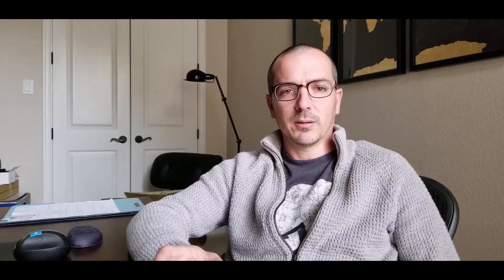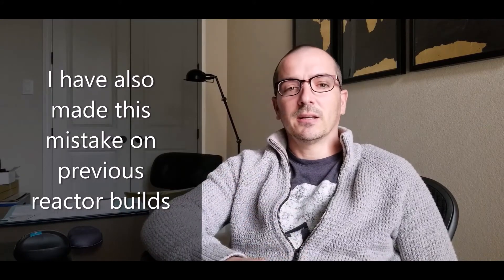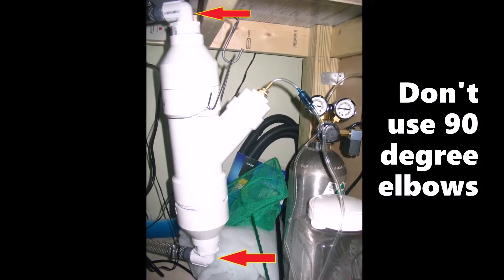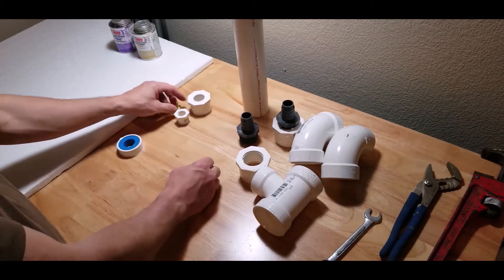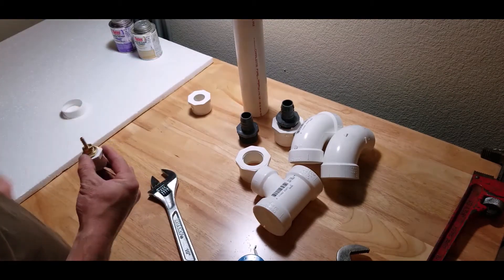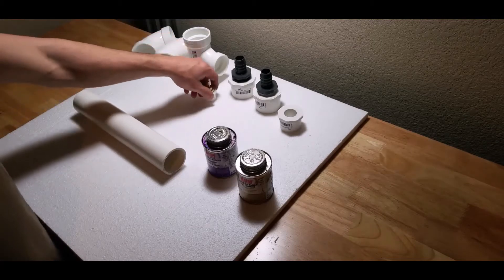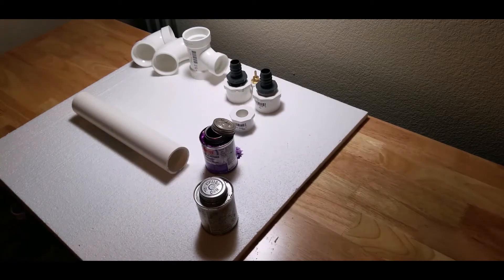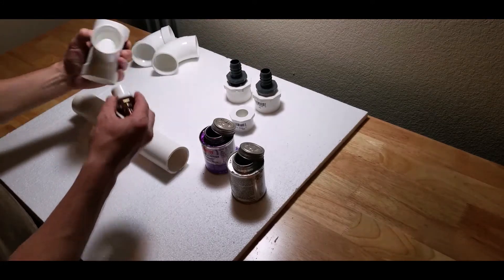How to Build a Co2 Reactor - (almost) Suitable for an FX6's Flow Rate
UPDATE- (4/14/20) the FX6 with full flow will push bubbles straight through this thing. Now I will build a larger reactor to compensate for the stronger flow of the FX6.  As a compensation while I wait for parts, the output aquastop valve is at 50% and the dissolve rate was hugely improved (at the expense of flow restriction).  I have a green drop checker at 2.5 bubble/sec which is pretty good.  Looking forward however to having the larger reactor and full flow from FX6.
Co2 reactor for larger aquariums, allowing for a wider diameter hose connection such as a 1" hose that comes with a Fluval FX6.  I have built this one in such a way as to overcome mistakes I've made on previous builds.  No need to build crazy contraptions just to use a product that is available commercially but uses a narrow diameter tubing, if you have a large aquarium and high flow rate, build your own reactor and use large hose barb fittings!
I also build a cradle/stand for this reactor with spare pieces of red oak left over from the cabinet build, and stained it the same color as the cabinet.